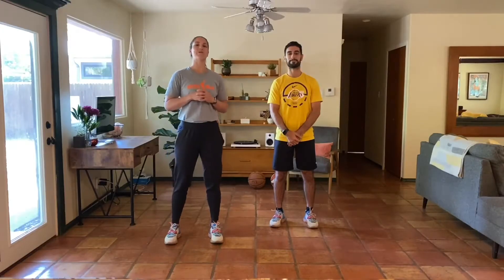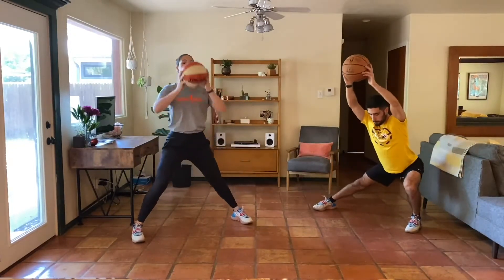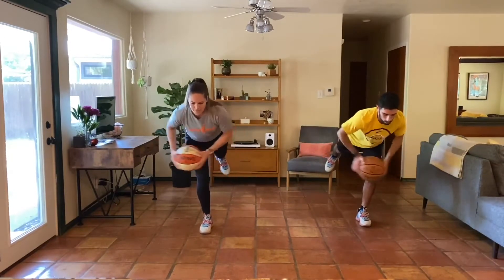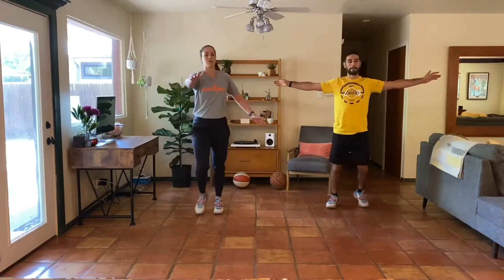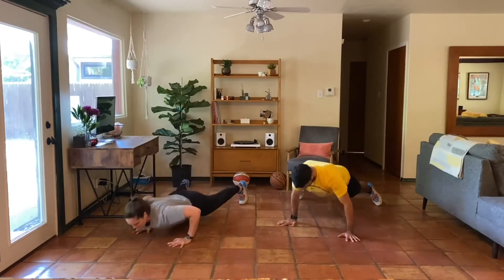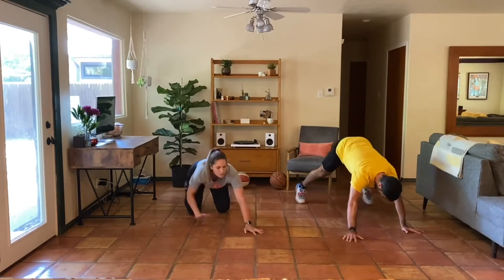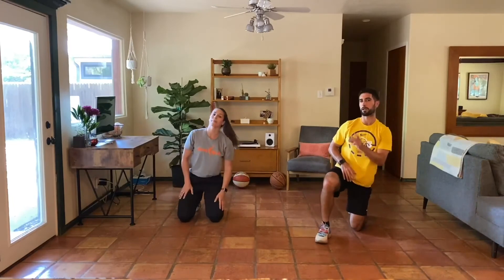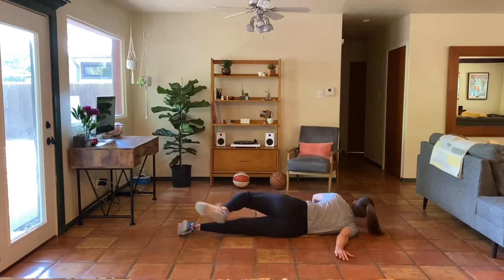Jr. NBA at Home Workout (Month 2) - Week 4, Day 5